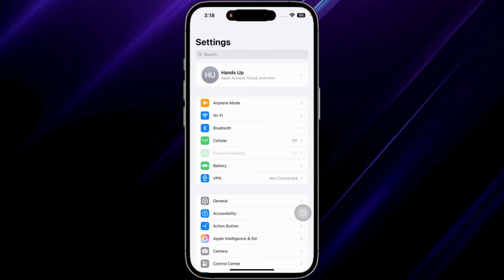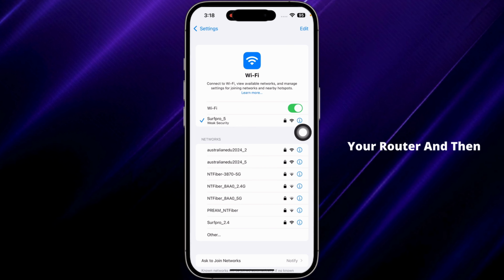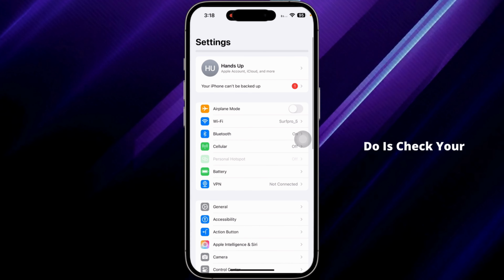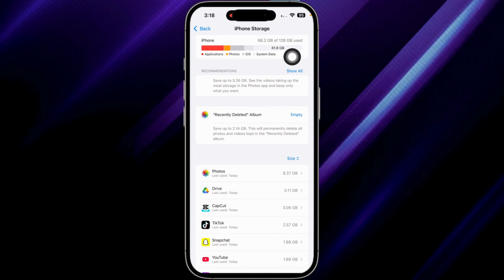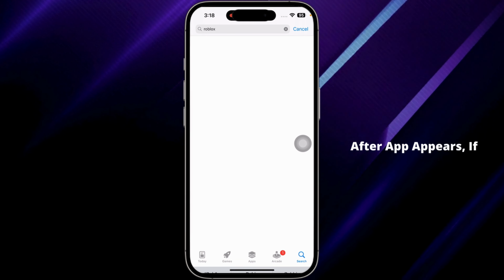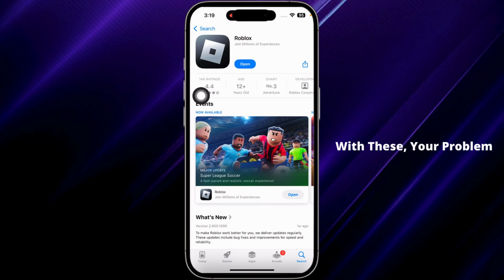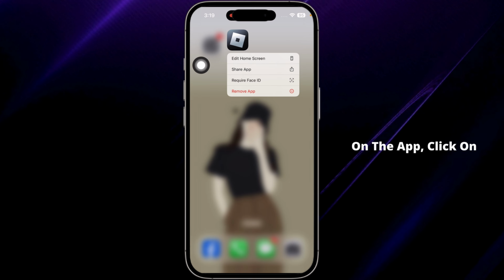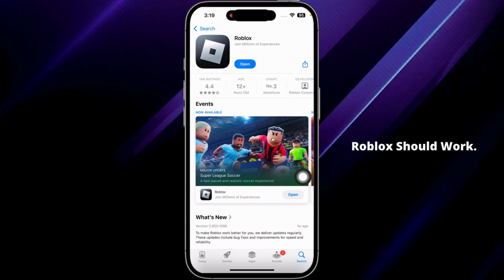How To Fix Roblox Not Loading On Mobile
Is Roblox not loading on your mobile device? Whether you’re experiencing crashes, stuck loading screens, or connection errors, this guide will help you troubleshoot and fix the issue in 2025. Follow these simple steps to get Roblox working smoothly on your iPhone or Android device.

What You'll Learn in This Video:

Common reasons why Roblox may not load on mobile.
Steps to clear cache and data for the Roblox app.
How to check your internet connection and server status.
Tips for updating or reinstalling Roblox to fix loading issues.

Roblox is a favorite platform for gaming, and loading issues can be frustrating. This guide ensures you can quickly identify and resolve the problem to get back to playing your favorite games.

Chapters:
0:00 - Introduction
0:10 - How To Fix Roblox Not Loading On Mobile